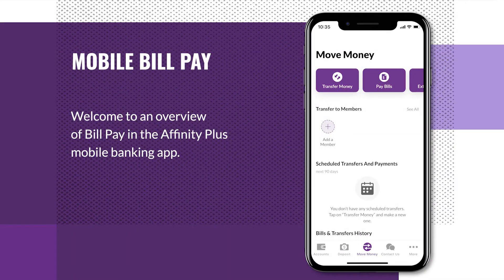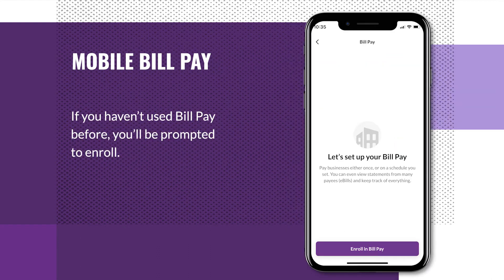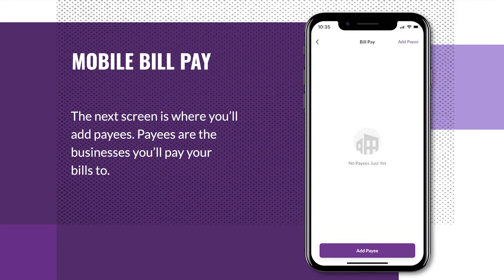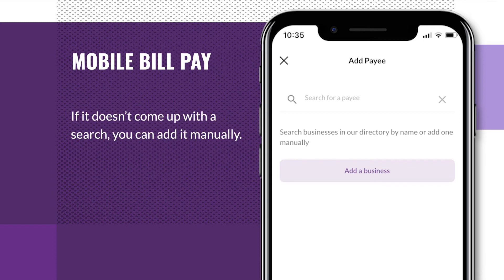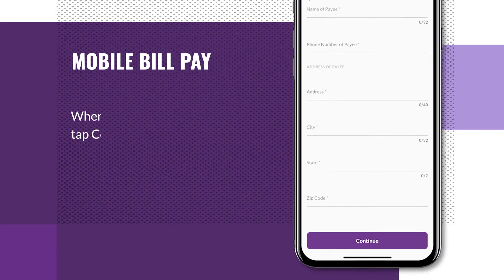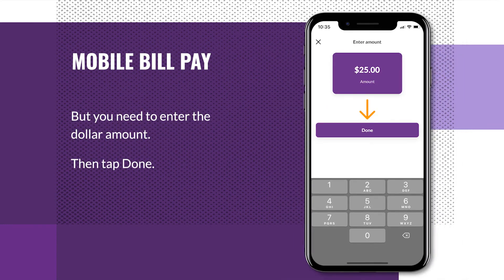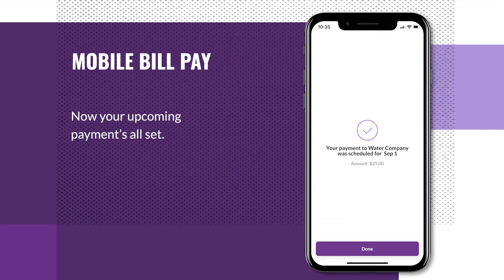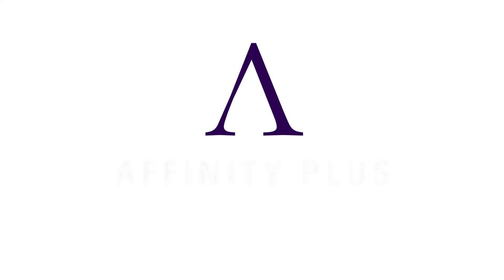Affinity Plus Mobile Banking App Bill Pay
Use the Affinity Plus mobile banking app to schedule bill payments and keep track of them, all from one handy place. And to make setup easier, many businesses are already listed in the directory.

Browse all Affinity Plus Digital Banking Video Tutorials at affinityplus.org